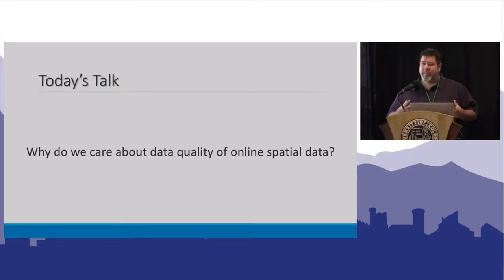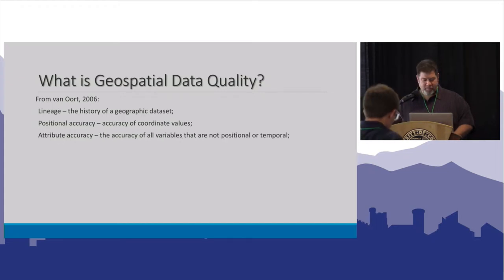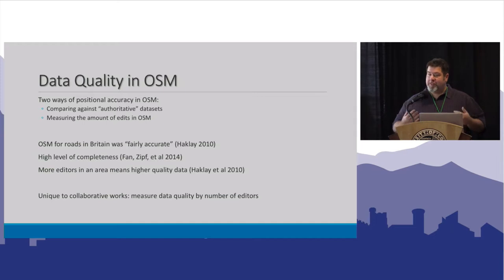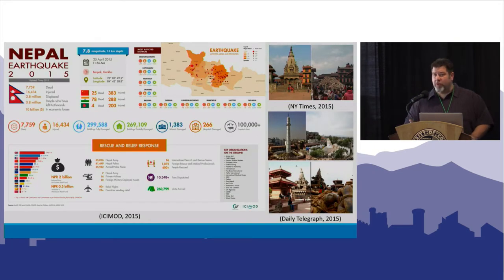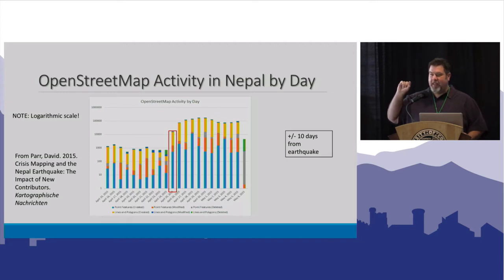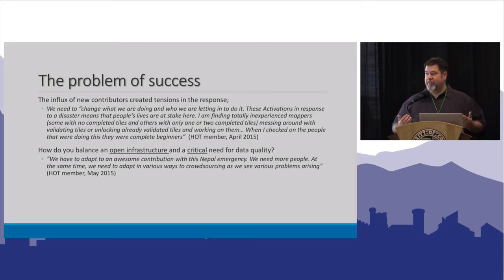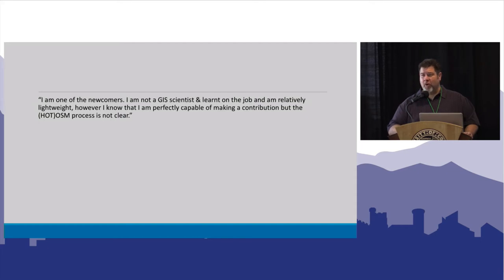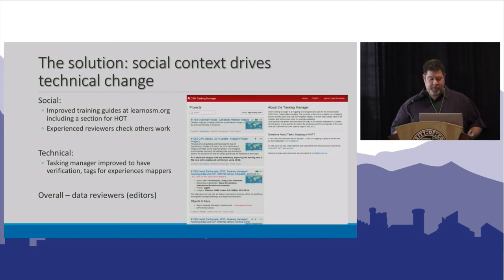New Contributors and Nepal Earthquake